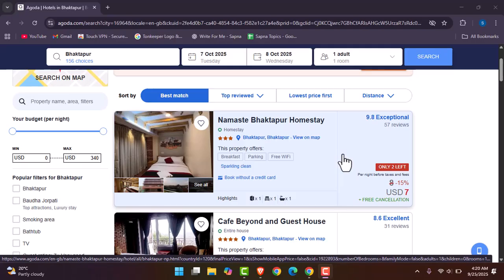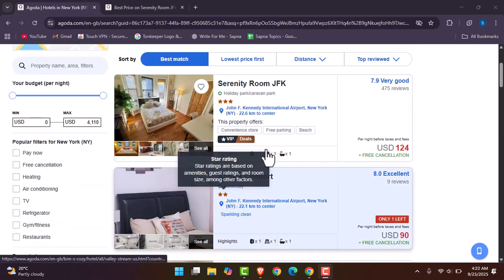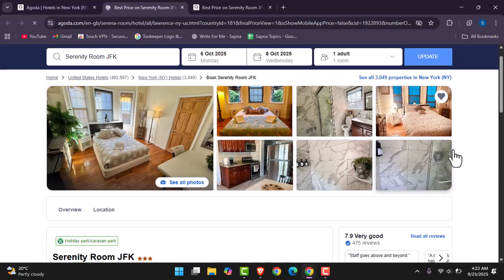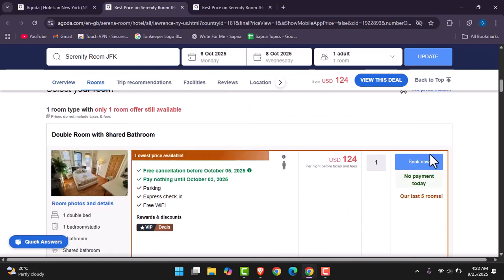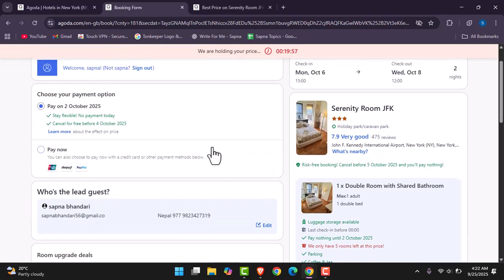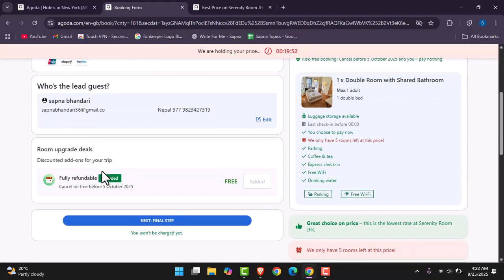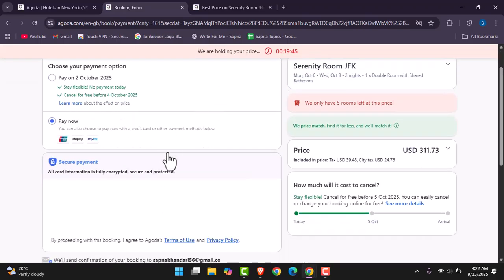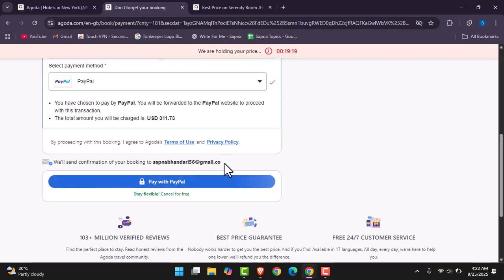How to Add or Change Payment Method in Agoda !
Welcome back, everyone! In today’s video, I’ll be showing you how to easily add or change your payment method on Agora, whether you're paying with a credit card, PayPal, or a digital payment option.

In this video, you'll learn:

How to add or change your payment method when booking on Agora

How to pay using credit cards, PayPal, or digital payment options like Afterpay

Step-by-step instructions on completing your booking with your preferred payment method

How to manage flexible payment options available on Agora

I’ll walk you through how to switch between payment methods, including credit cards and PayPal, and how to finalize your booking once you've added your payment information.

I hope this guide helps you with your Agora bookings. If you have any questions or need further assistance, drop them in the comments below!